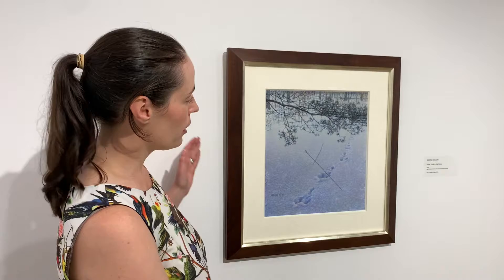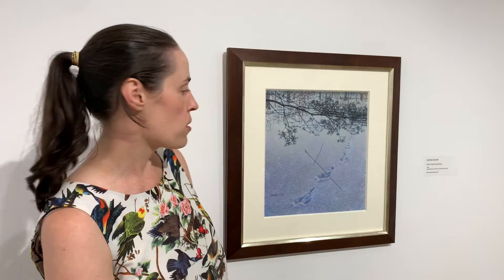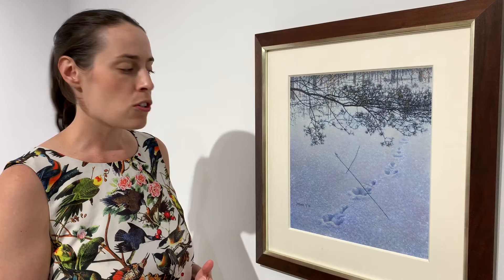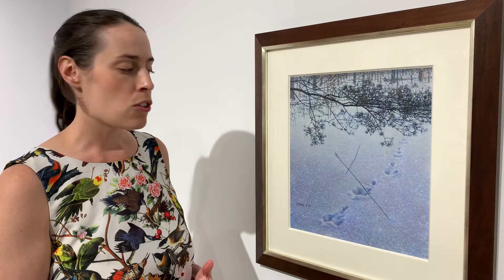A Closer Look | Hare Track in the Snow | George McLean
Join Curator of Public Projects and Education as she takes a closer look at Hare Track in the Snow by George McLean.